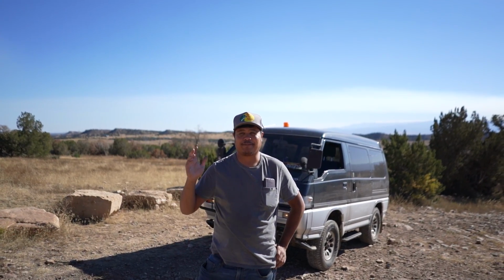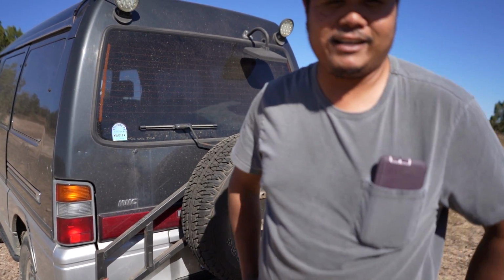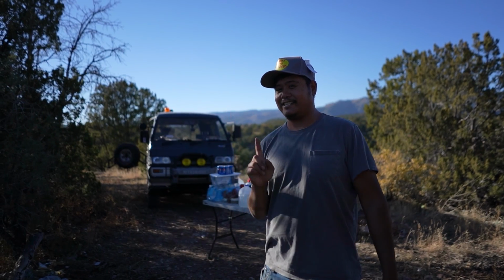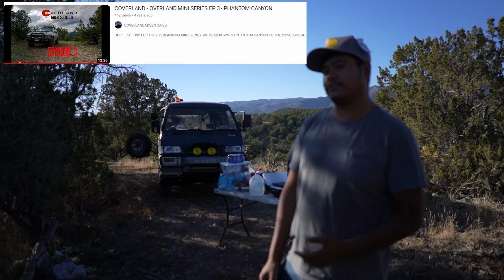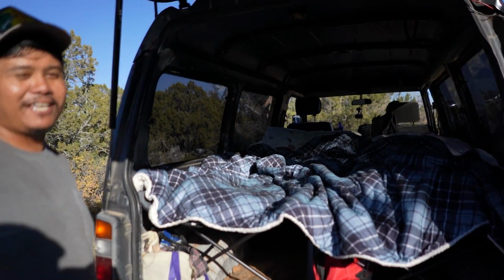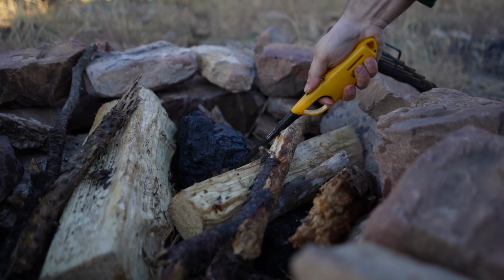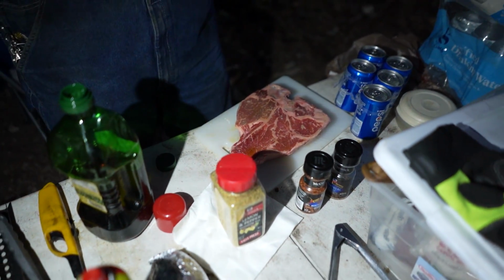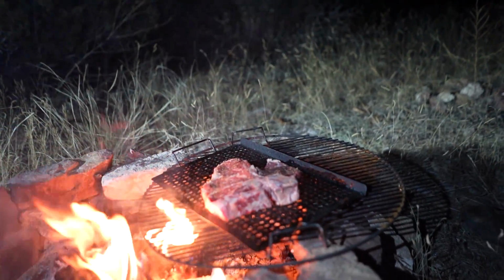DELICA L300 CAMPING - CANON CITY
AFTER GETTING THE DIESEL INJECTION PUMP LEAK REPAIR, ITS TIME TO TAKE THE MITSUBISHI DELICA L300 OUT FOR ITS FIRST TRIP OF THE YEAR.